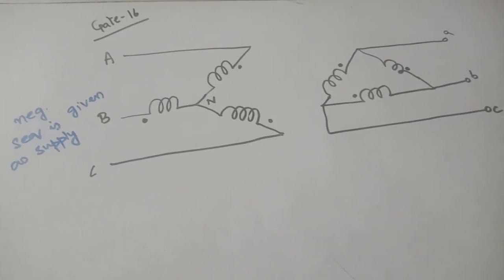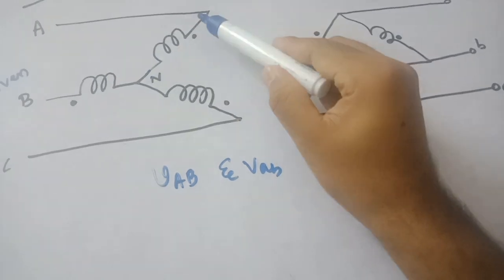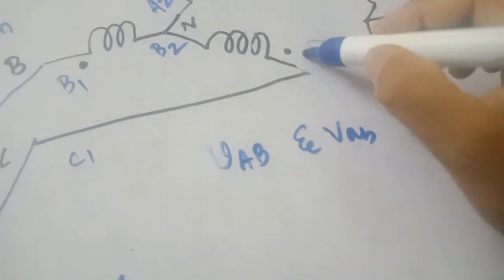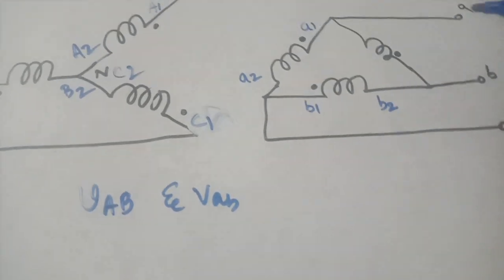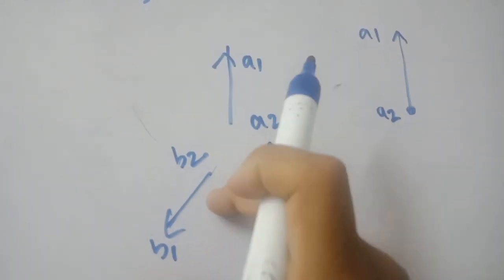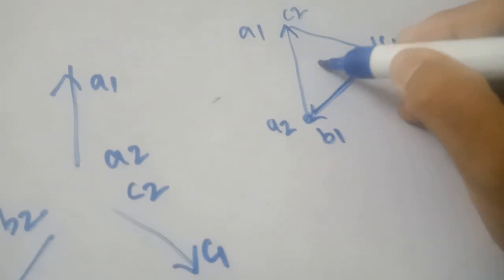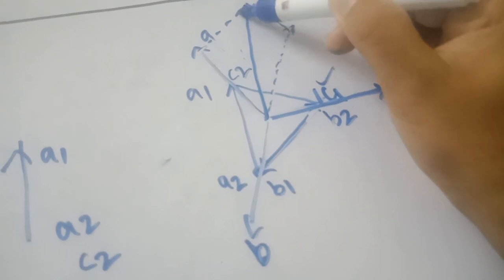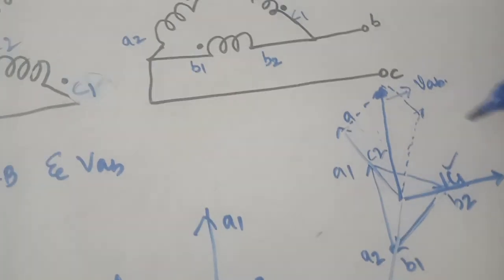2016 gate question on negative sequence supply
Gate 2k16 2 marks question